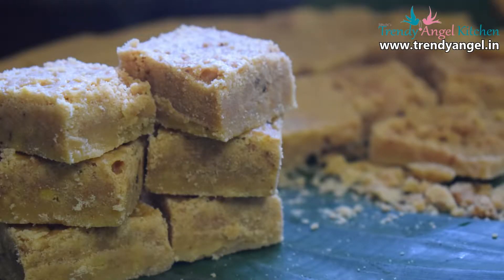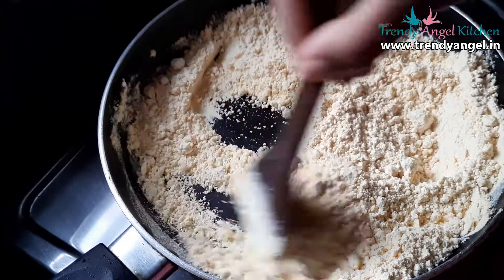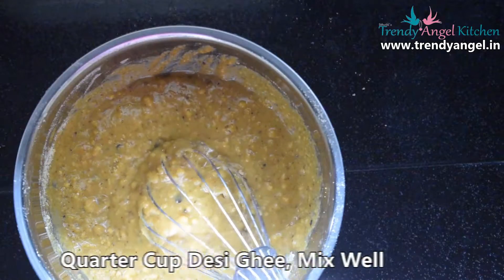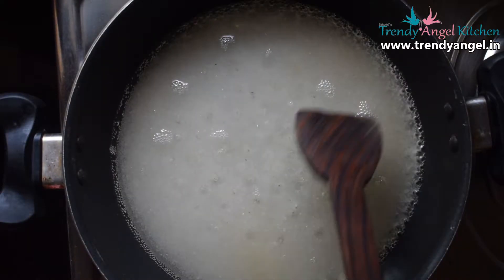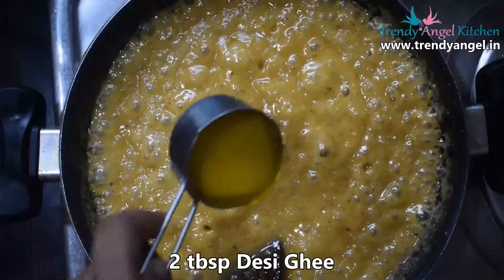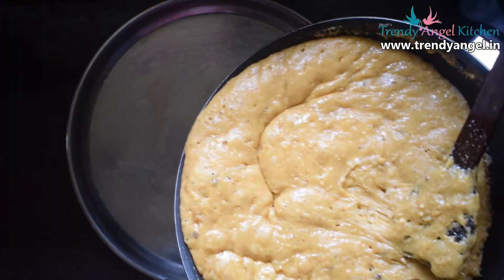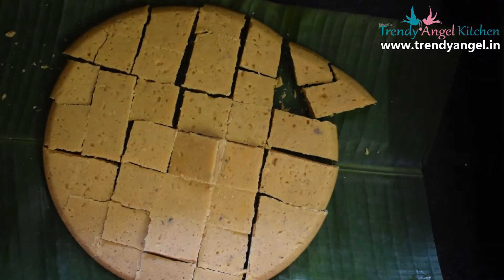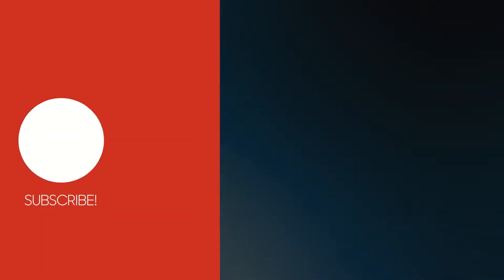Mysore Pak | Traditional South Indian Buttery Sweet | Easy, Homemade, Popular Yet Classic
Mysore Pak is one of the traditional sweets. It is yummy and delicious. When we feel aroma of the sweet mouth starts to water, because of the taste of mysore pak.  This sweet was originated in Mysore Palace, but is now one of the very popular sweets.  I am a huge fan of this buttery sweet.

This sweet is a mixture of ghee, besan (chikpea flour) and sugar. These are three main ingredients to this recipe. You can add elaichi powder for extra taste. To every person Mysore Pak is special. Most of the people are making mysore pak in different ways. The top and bottom of pieces slightly yellowish and the middle part of the piece is light red colour.

While using the besan flour of mysore pak recipe you should roast the flour in low flame until the aroma comes to your nose. At that time, the colour changes to light red colour. Roasting of besan enhances the sweet. If you are not roasted the besan you feel like it is an incomplete sweet recipe. Ghee also gives good flavour to the sweet.

Sugar can vary to your sweet level.  Sugar syrup is one of the major parts in the recipe. If you add more boiled sugar syrup it will become crystals. So consistency of sugar syrup plays a very important role. Once you finish the recipe of mysore pak it starts to bubble like texture or leaves from the pan, immediately transfer to a plate. Otherwise your efforts become lost as the sweet turns to completely powdery texture. That's why mysore pak recipe is simple and preparing and execution is a little tricky and complicated.

After you transfer to a plate leave only five to ten minutes, cut into your wish shapes. Later you can give the shape because it becomes a little hard to cut.  If you are following this recipe, then You can store the mysore pak up to one week in room temperature.

Enjoy any time this sweet and refresh your mood. I hope you liked this sweet recipe. Thank you guys for reaching me and reading my recipe.